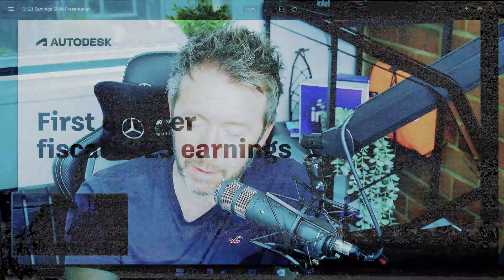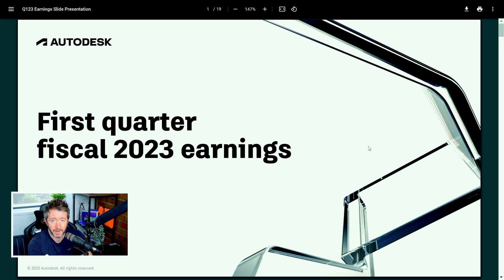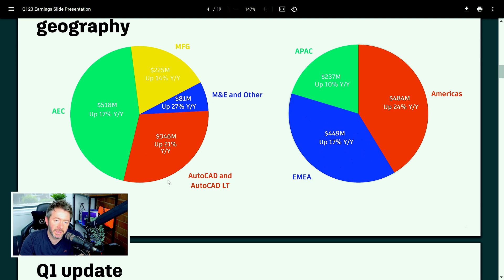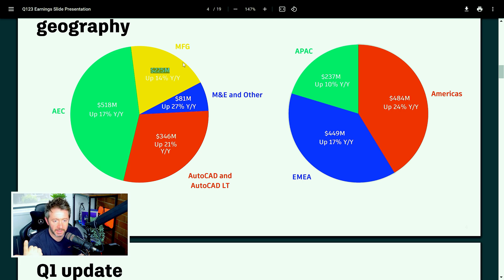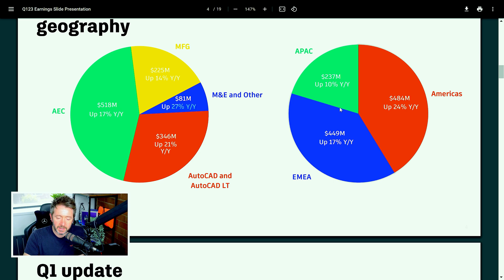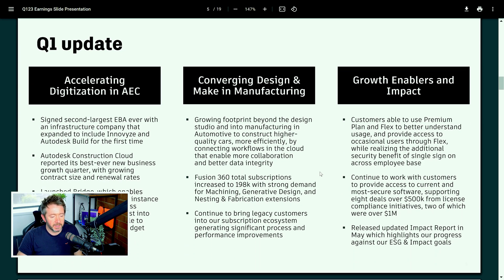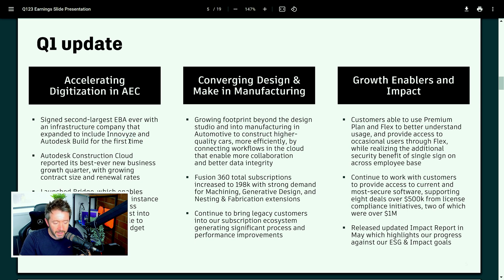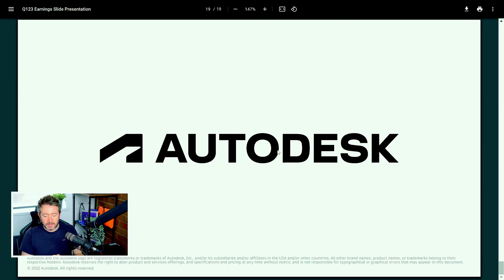How much money are Autodesk making, WHERE and HOW??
Super not very top secret and classified documents obtained by Tech3D reveal the Q1 revenue earnings for Autodesk and which areas bring in the most cash.  Is Fusion 360 a top earner? Is Inventor the big seller? Is Revit dieing? Is AutoCAD still king? Can we even tell this? It's just a Q1 earnings report!